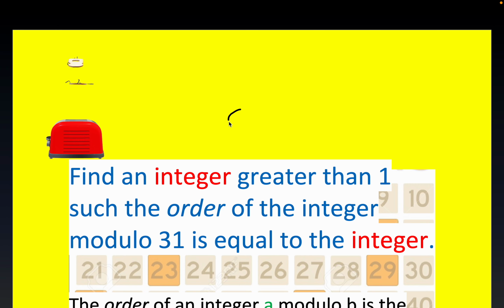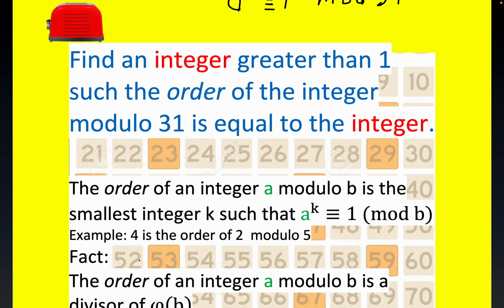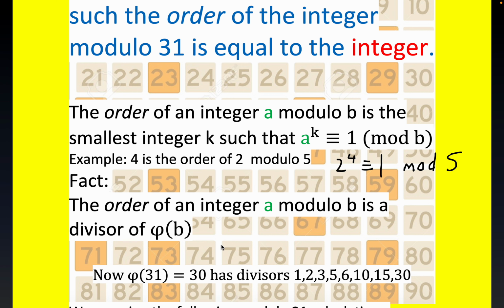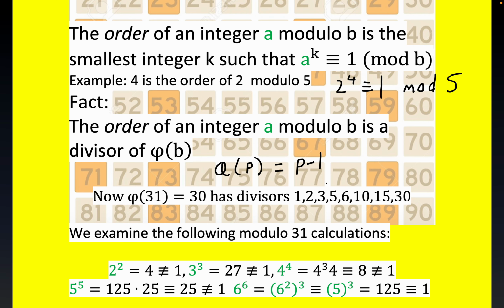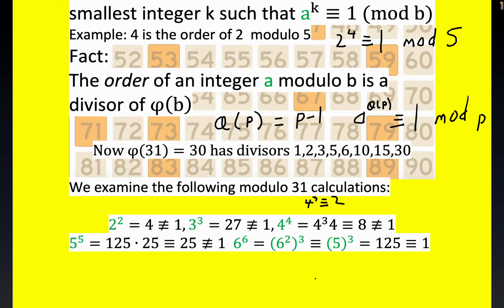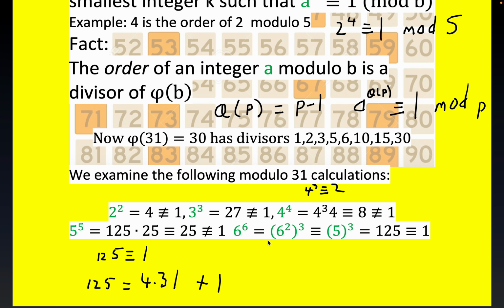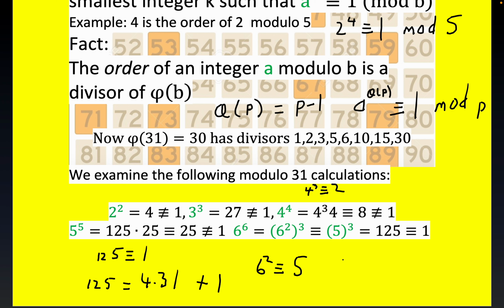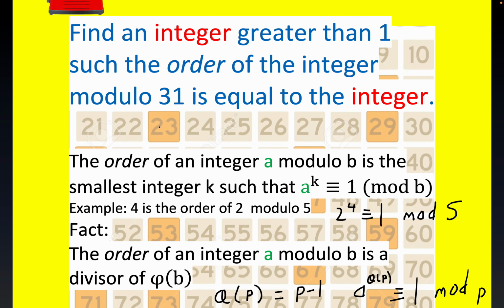Find an integer greater than 1 such the order of the integer modulo 31 is equal to the integer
The definition of number theoretic order is, of course, important:
The order of an integer a modulo b is the smallest integer k such that a^k≡1 (mod b)  where a and b are coprime. Have not seen this specific problem type in any elementary number theory textbooks.  Mathematician Mike Rett's article March 2015 was quite instructive.
The Euler math theorem, the order of an integer a modulo b is a divisor of φ(b) was useful. Modular arithmetic avoided large calculations while determining 6 is the answer, i.e. 6^6 ≡1 modulo 31 and there is no exponent less than 6 with this property. View the excellent related number theory content by @KamaldeepNijjar